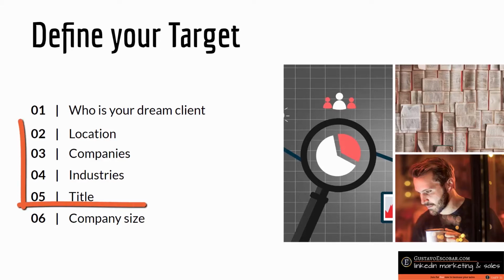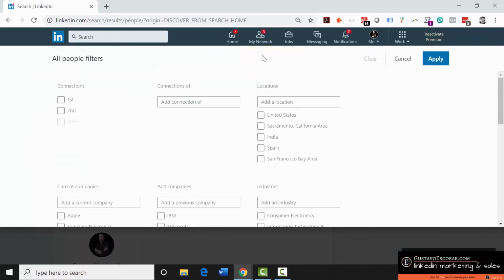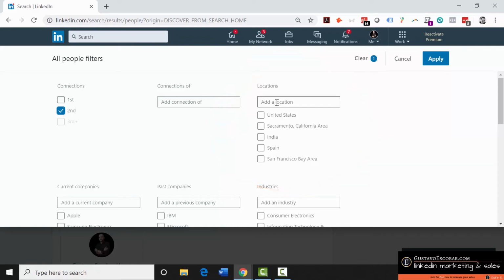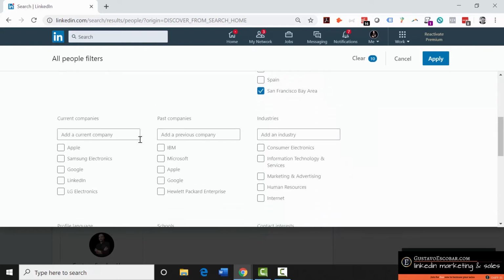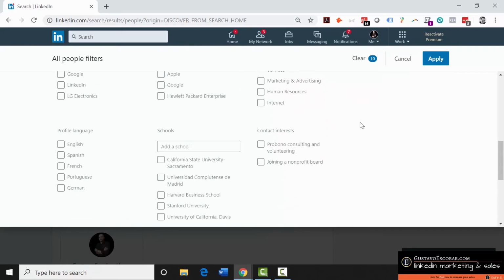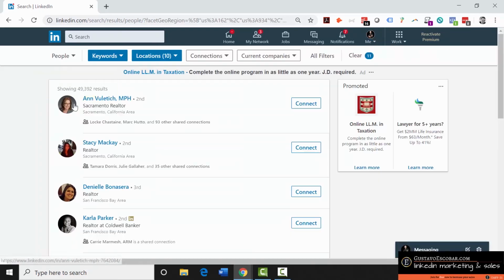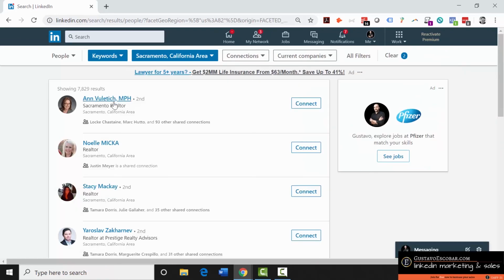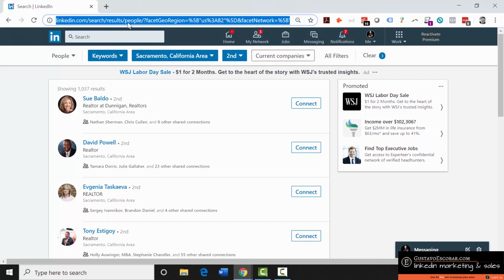LinkedIn Marketing: how define and search for your ideal client on LinkedIn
Here you will find another free lesson of the course "LinkedIn Marketing Lead Generation" In this lesson you will learn how to search for people on LinkedIn. You can enroll in the LinkedIn course

DO YOU HAVE AN IDEA FOR A VIDEO

If you want me to create a video about a particular subject just fill out this form and I will try to do my best